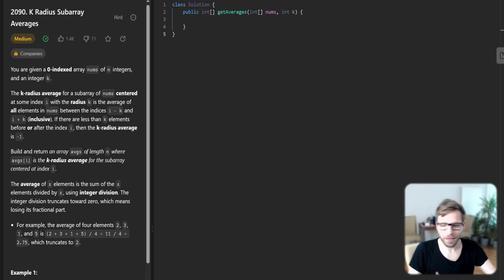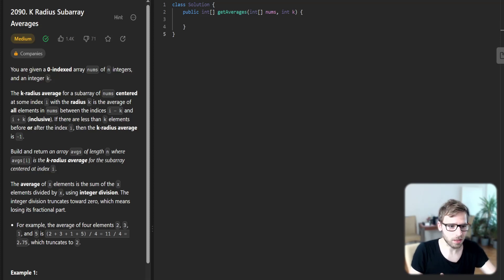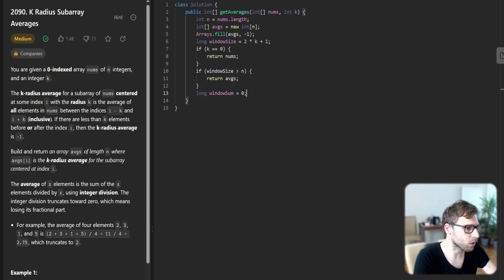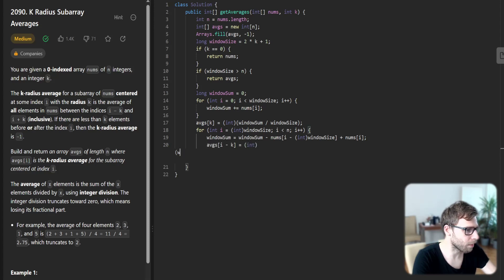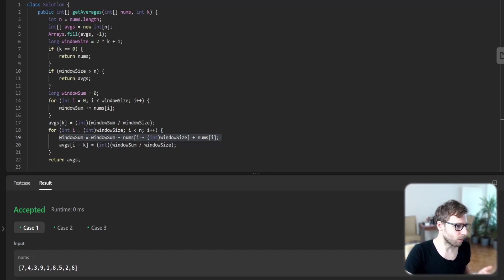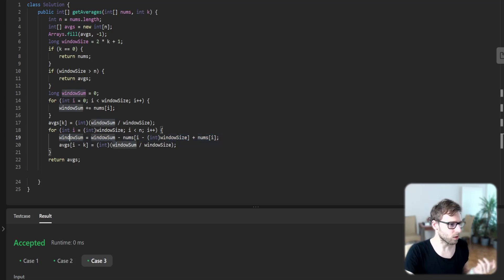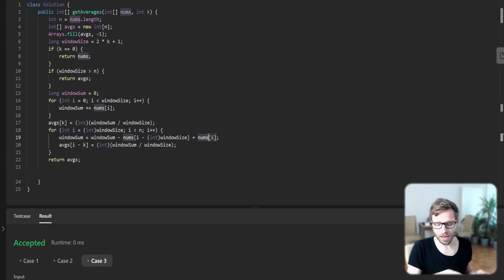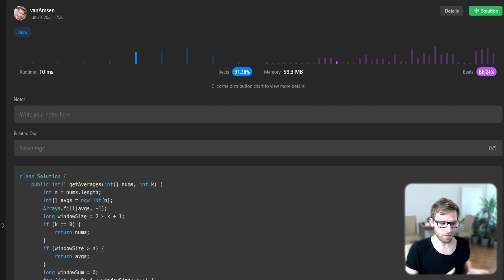LeetCode Daily Challenge 2090: K-Radius Subarray Averages | Java Solution Explained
Welcome to another episode of VanAmsen's coding challenges! Today, we're tackling LeetCode Daily Challenge #2090, "K-Radius Subarray Averages", demonstrating the solution using Java. This medium-level problem is a great examination of your understanding of arrays and the sliding window technique.

0:00 - Introduction
0:55 - Implementation
2:47 - Explanation & Testing

We're given an array of integers and an integer k, and the goal is to calculate the k-radius average for each subarray in the original array. This problem calls for integer division and effective handling of edge cases, making it an intriguing coding challenge.

In this video, I'll guide you through the Java solution, breaking down the algorithm, its implementation, and how we handle edge cases. Whether you're prepping for coding interviews or simply enjoy problem-solving, this video will surely elevate your Java coding skills!